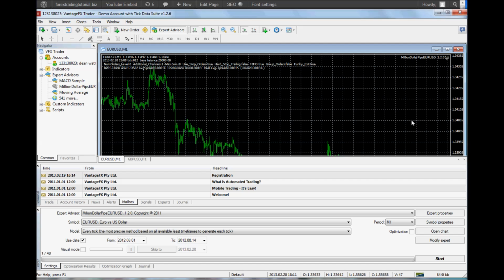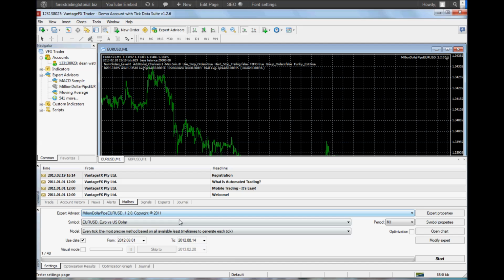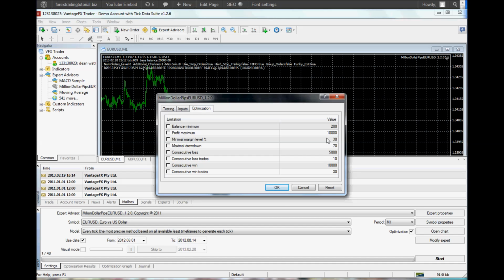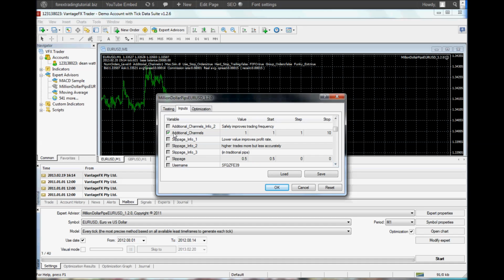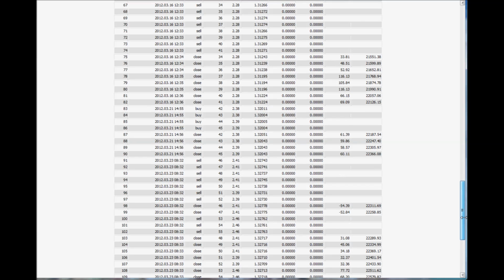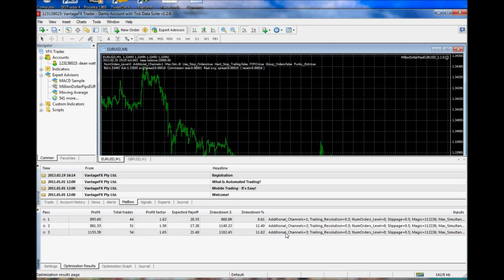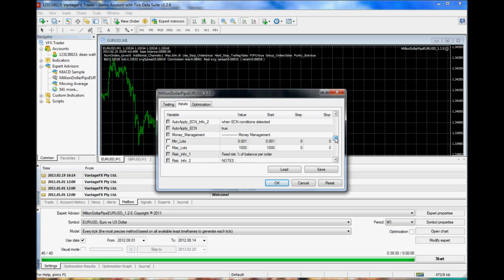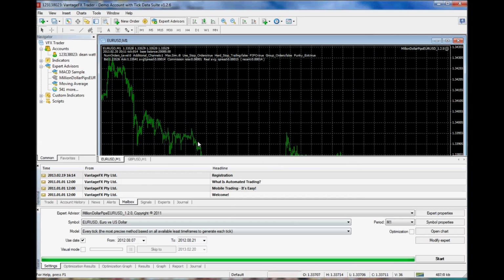keeping our robot in tune with the market